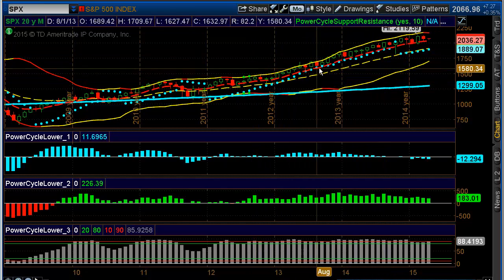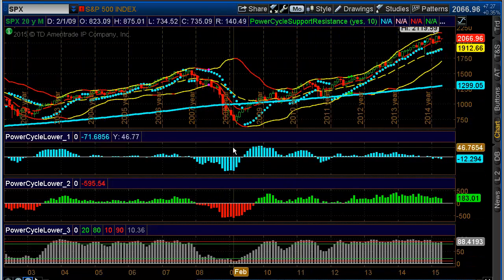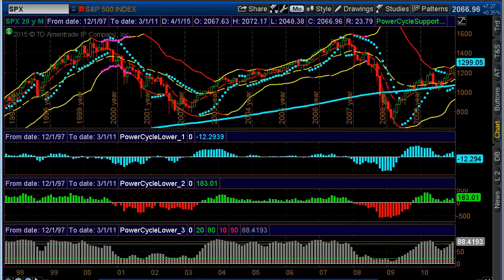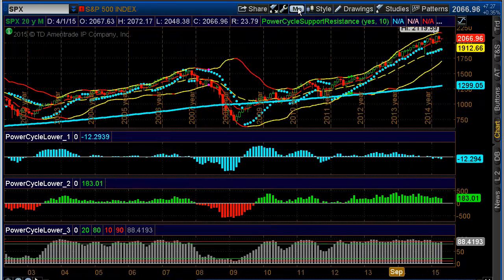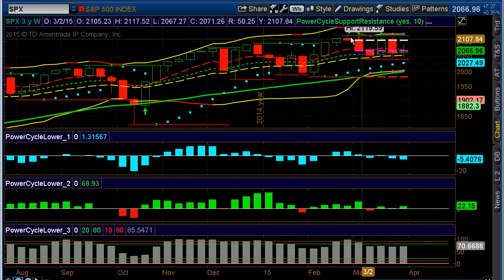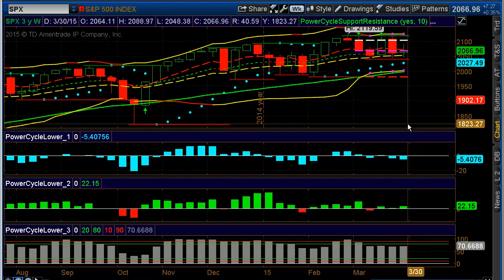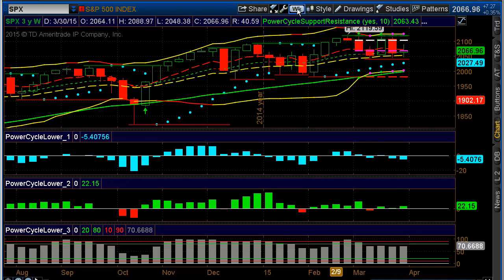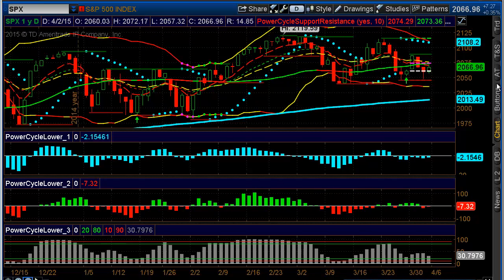The Market's Big Picture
Every trader or investor should do a top down market technical analysis at least once a week to see the big market picture and more...